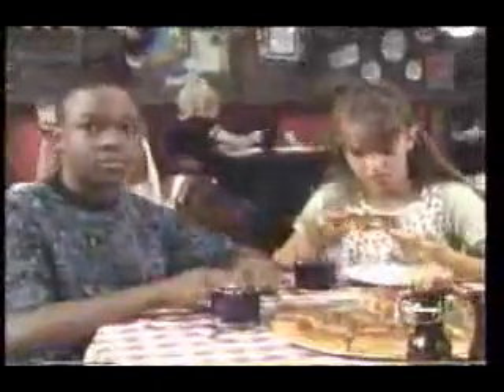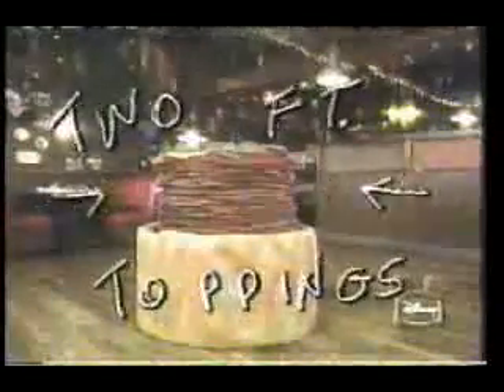Britney Spears - Pizza Commercial (Young Britney Spears)